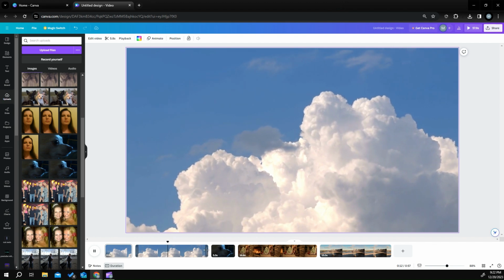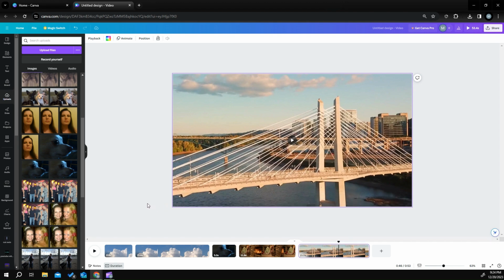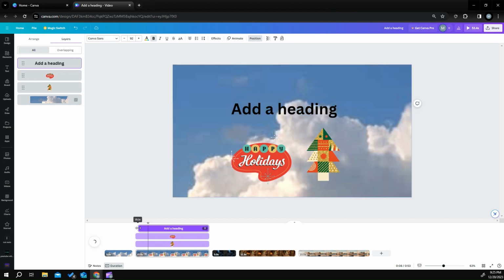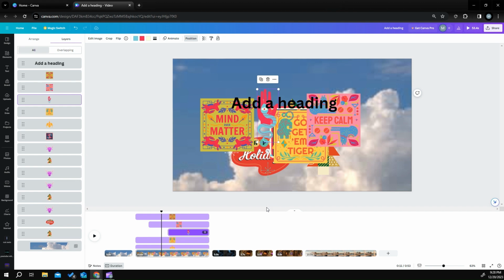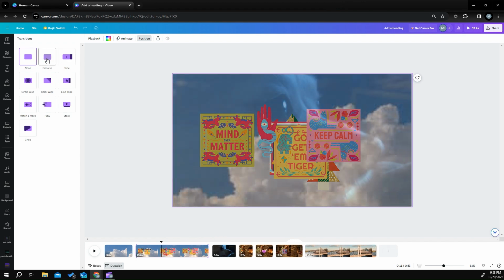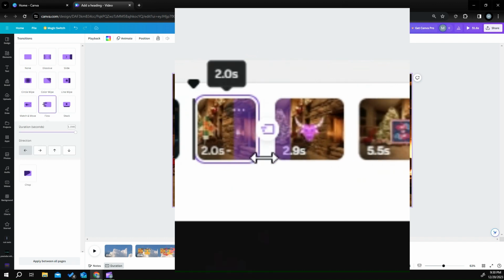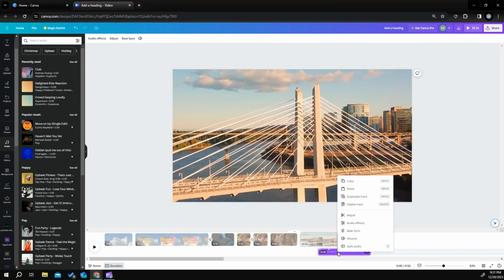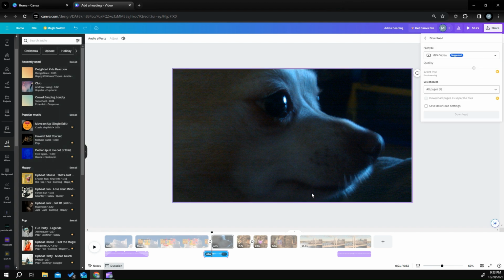Canva Video Editing: How to Edit Videos in Canva A Beginners Guide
Do you need to learn how to edit video in Canva, in this tutorial I will show you all the basic video editing tolls needed for you to edit your first video in Canva, including all the video editing features & tips you NEED to know as a beginner in this COMPLETE Canva video editor tutorial.

Learn how to:
✅trim, cut , and remove images,
✅change the speed of a video
✅learn timing of elements and text
✅transitions
✅adding audio
✅controlling audio volume
✅how to download after editing